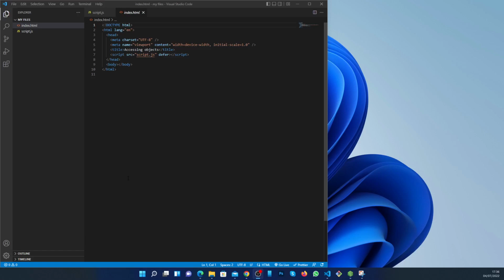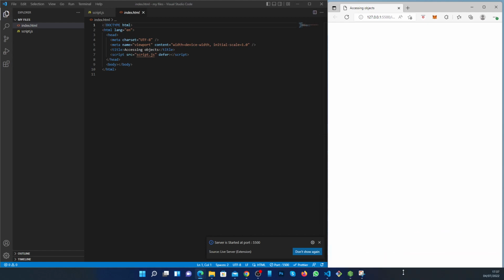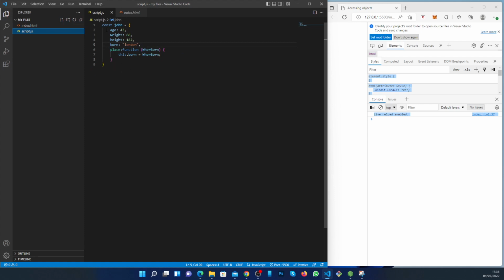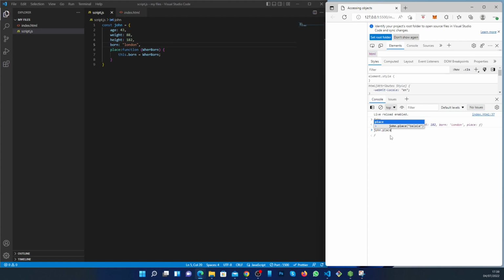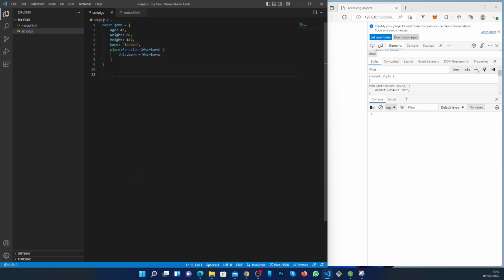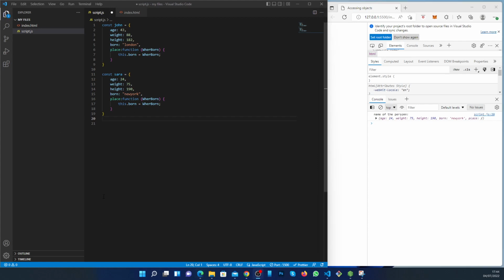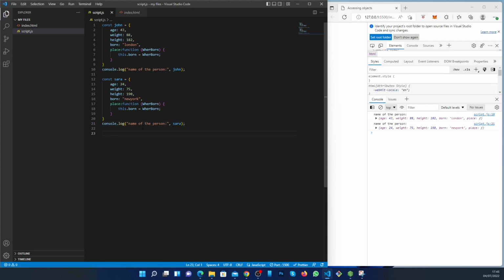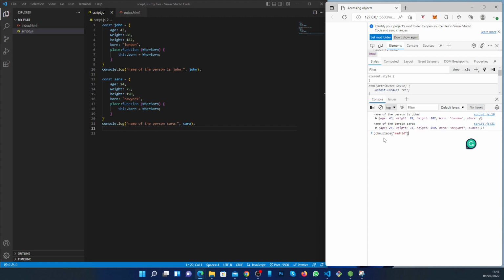How to Create Object in Java Script